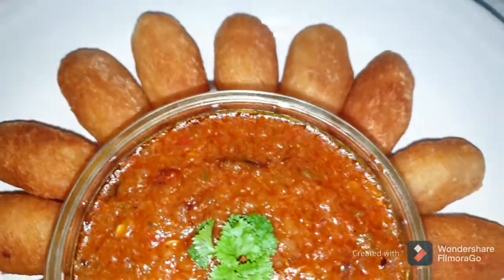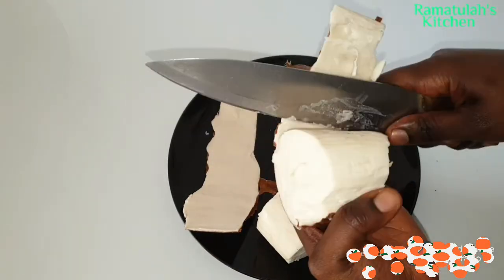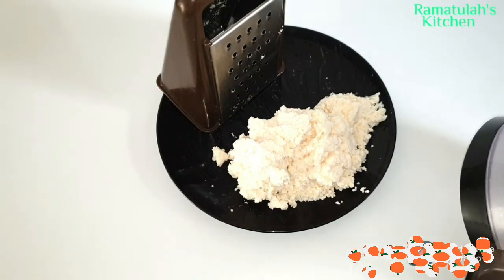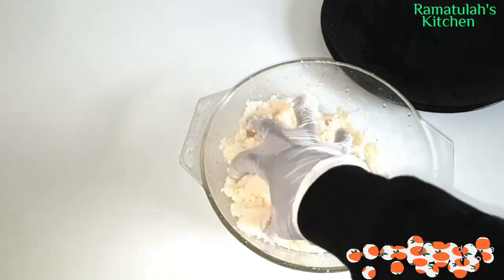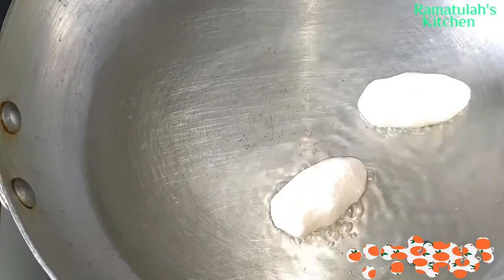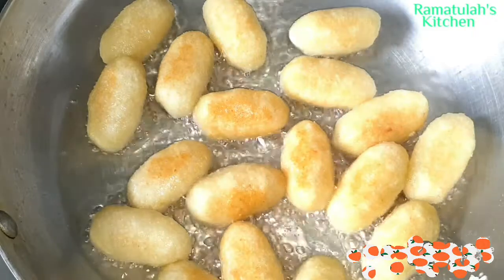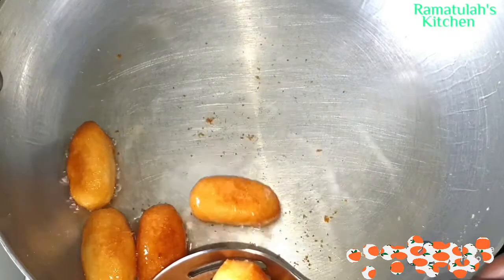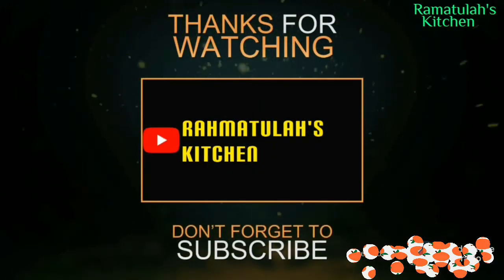How to make-sierra leone cassava cake/buhdoor||kouti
Hello everyone welcome back to my channel!!  how to make sierra leone cassava cake/buhdoor, kouti. in today's video I'm going to show you how to make one of my favourite snake in sierra leone 🇸🇱.

Ingredients

1 cassava
1 onion
1 tomato
same dry fish
2 pepper
2 Sprige onion
same sweet pepper
oil
1 tbs chicken stock
salt